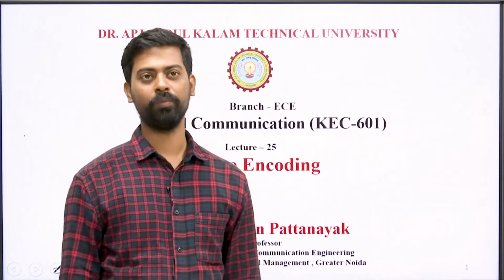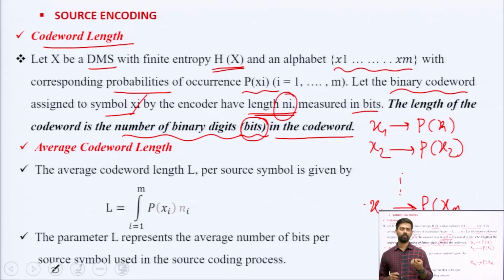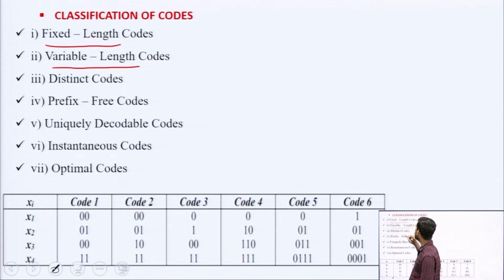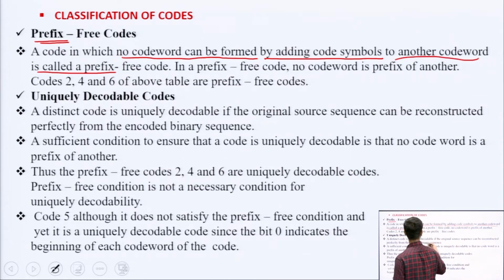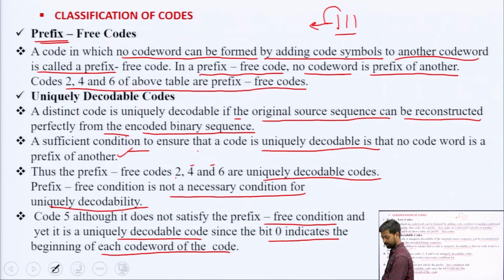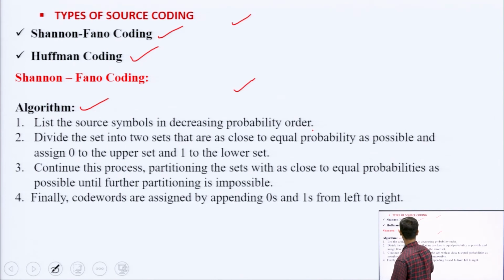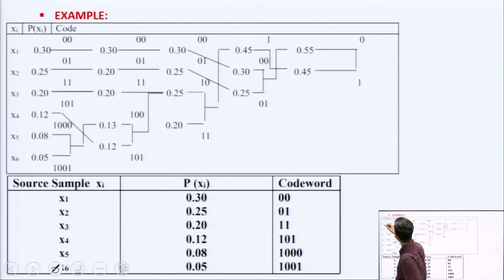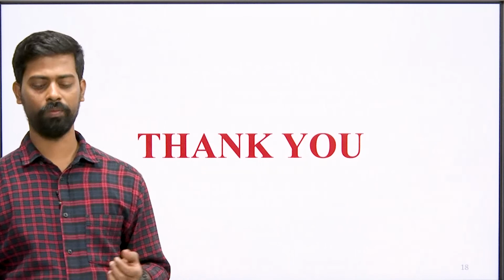Source Encoding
Subject : EC
Course  : Digital Communication